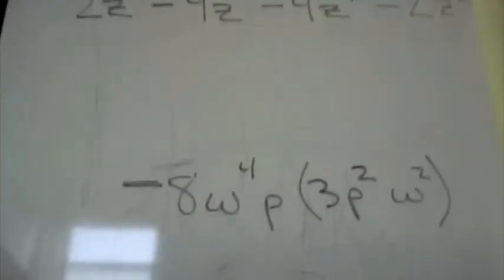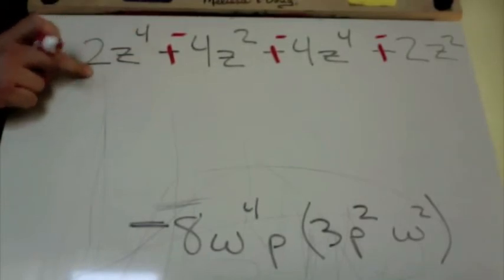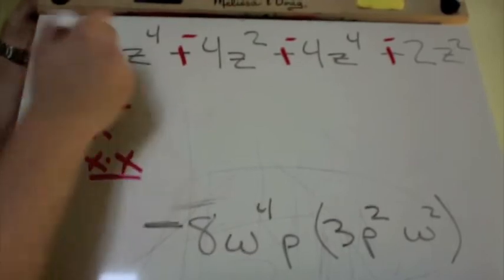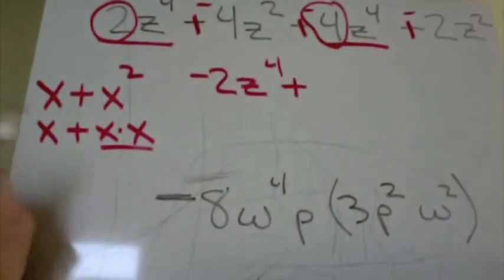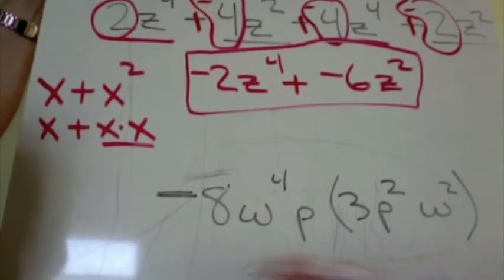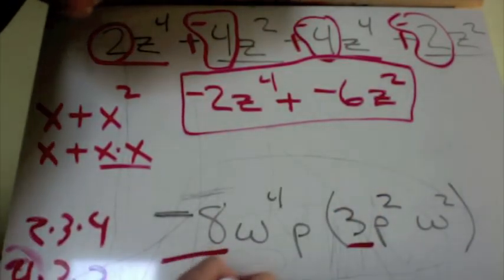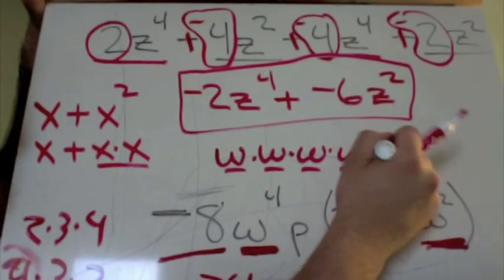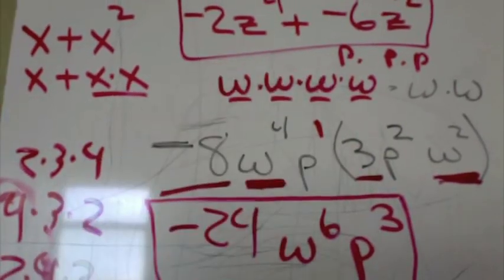060 5 3b